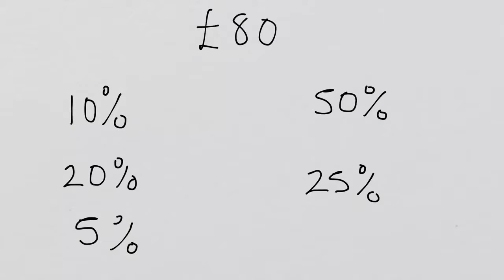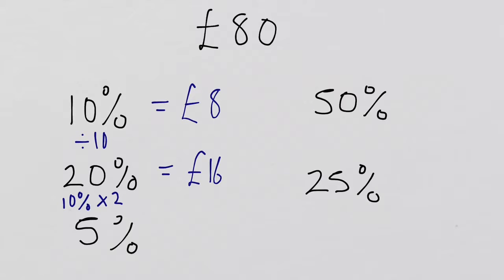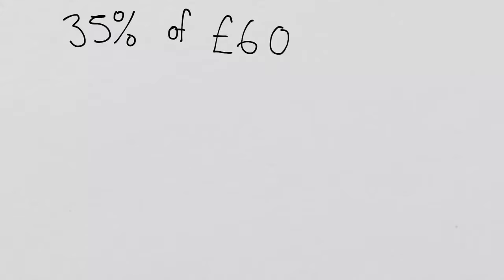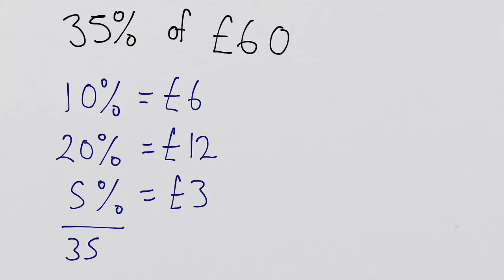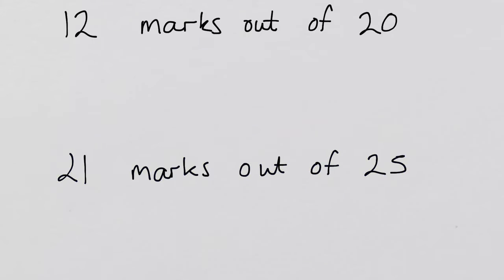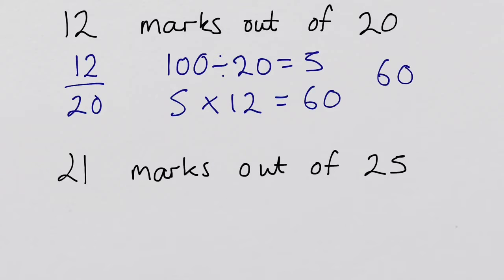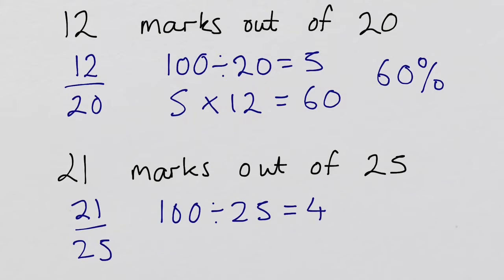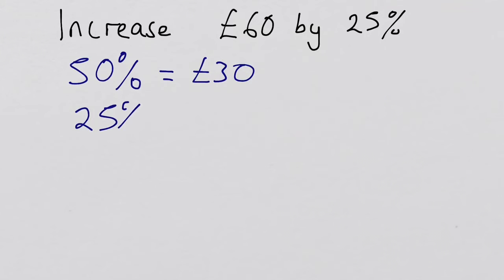Mr Finlay's Maths: GCSE - Number - Percentages NC